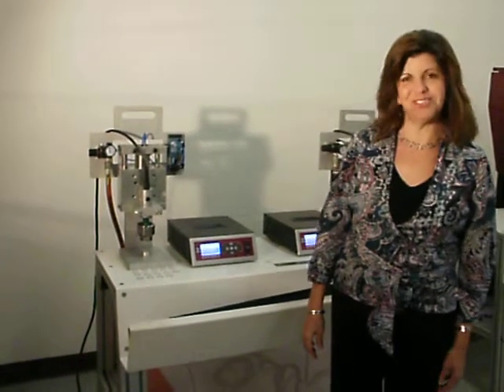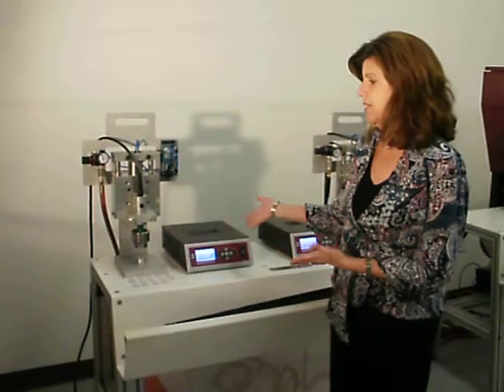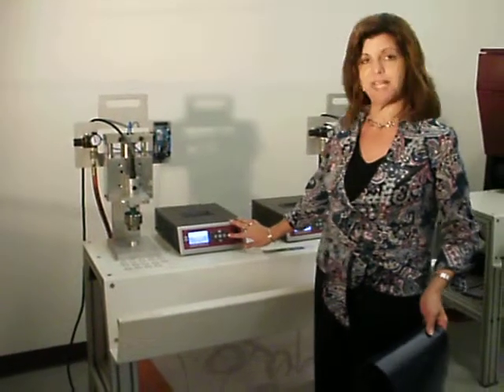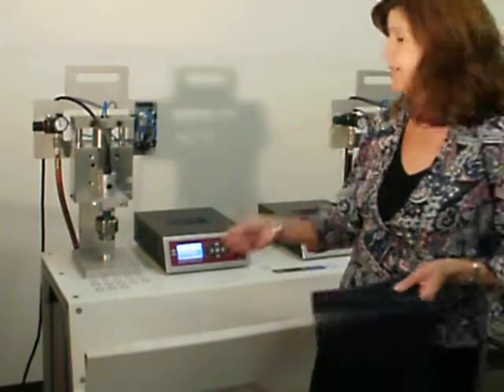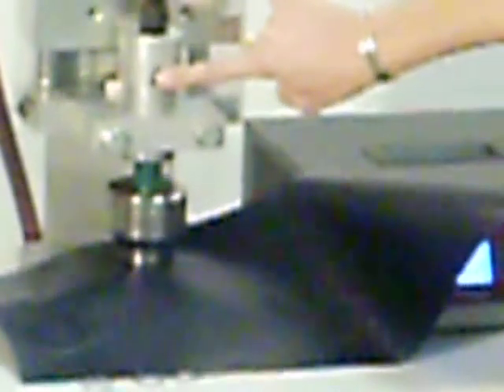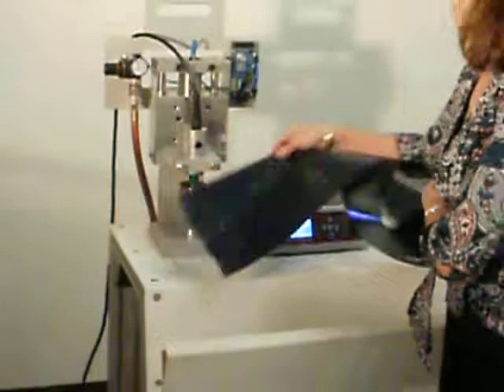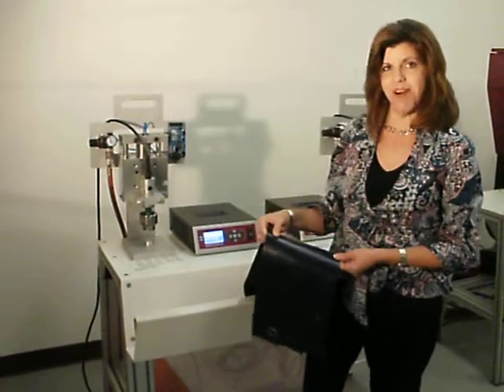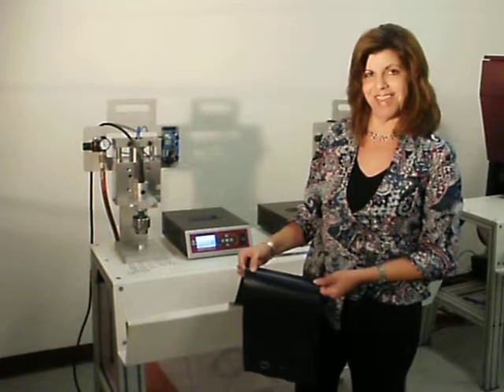JTE Plastic Grommet Welder.AVI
No existing equipment needed! The best way to weld PVC or PE grommets using a simple JTE developed table top solution!